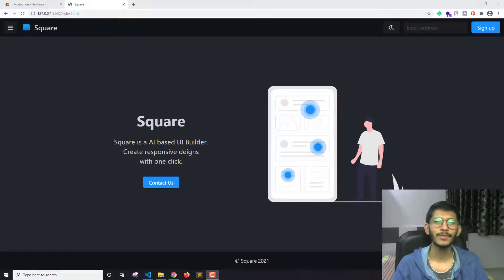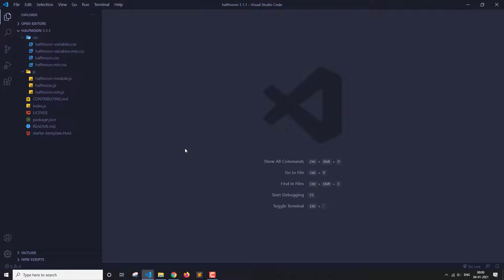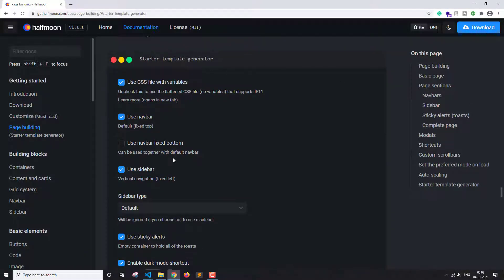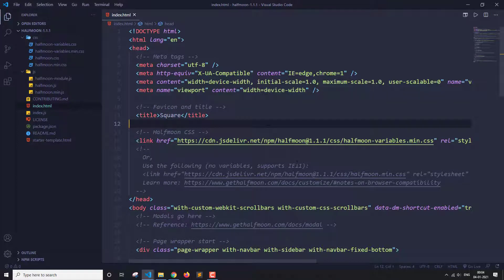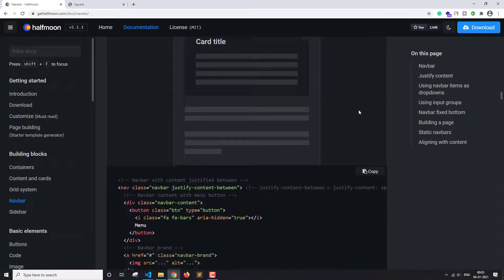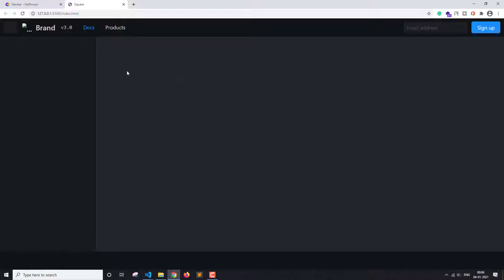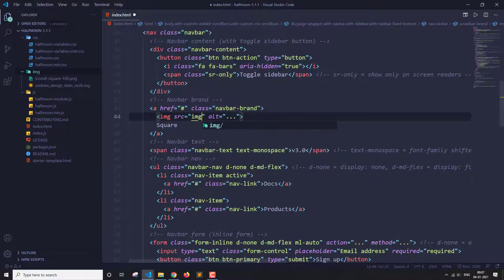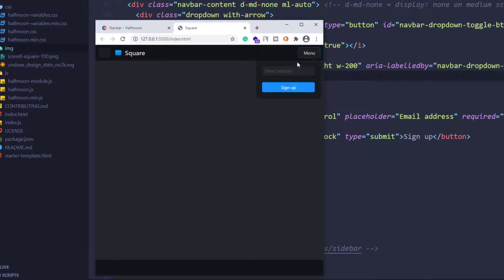Responsive Website with Halfmoon Framework | Part - 1 | Starter Template and Navbar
Hello everyone, this video is the first of this series. In this, we will generate a starter template and work on the navbar.